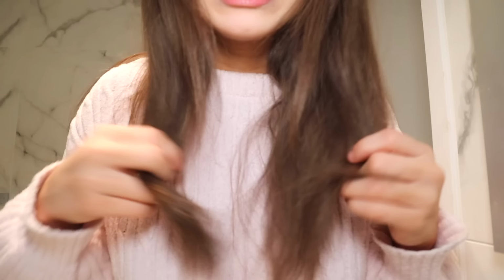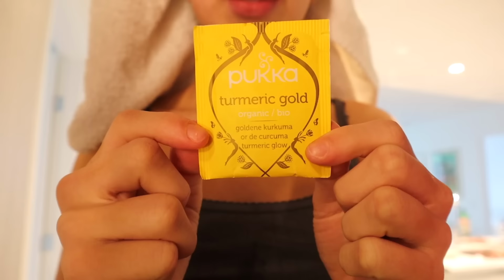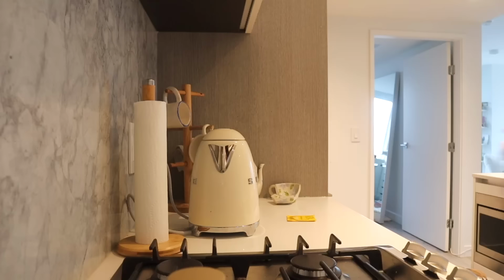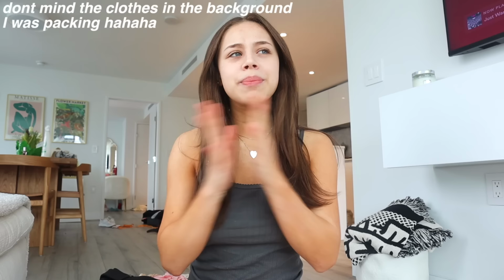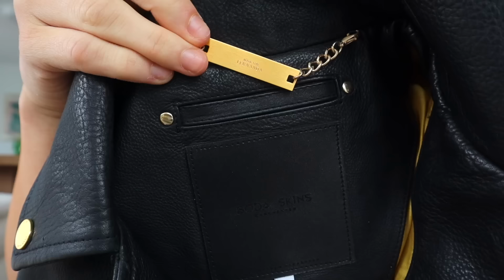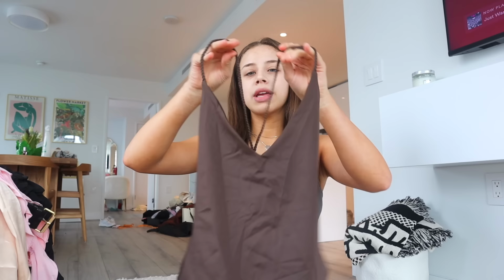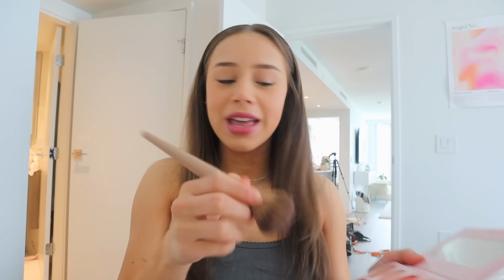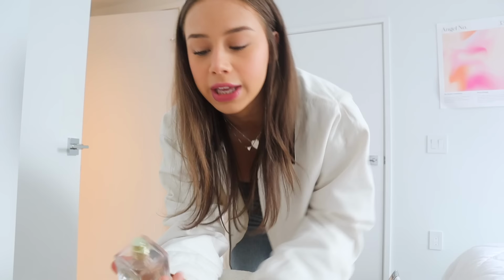WAKING UP AT 5 AM!!! spend a spring morning with me 🌷 cleaning, getting ready, & coffee shops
LISTEN TO MY PODCAST! @ABETTERYOUBYFERNANDA OUT ON ALL SOCIAL PLATFORMS! (google podcast is still waiting to be approved)
make sure you guys leave a rate & review on my podcast if you enjoyed it! it really helps me out :)

FAQ
☆age: 21
☆height: 5'7
☆location: Vancouver, Canada
☆camera: Canon g7x Mark llI
☆editing software: final cut pro x

Fernanda Ramirez
COQUITLAM BC V3B7J4

sub count: 🦋